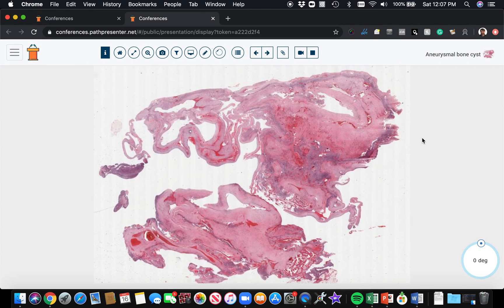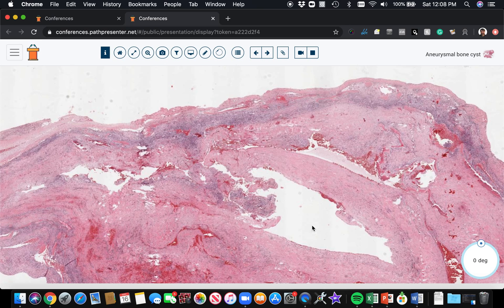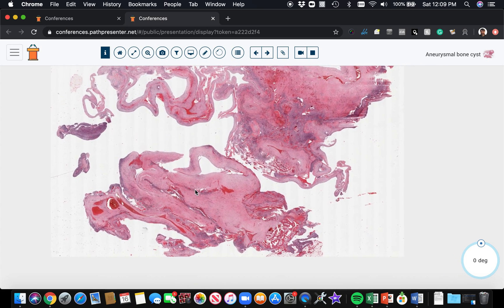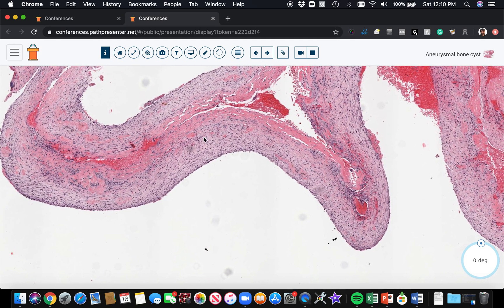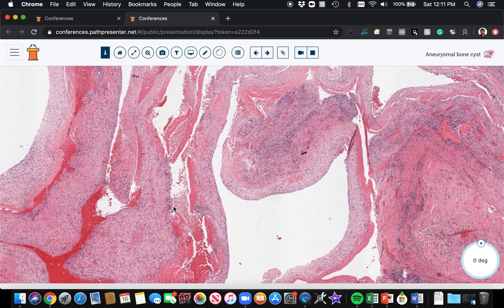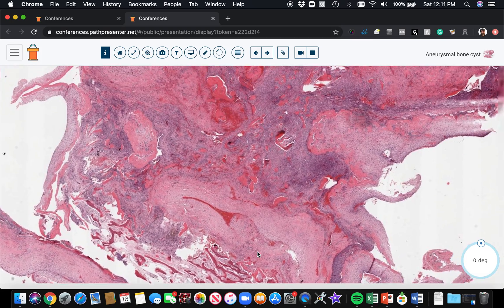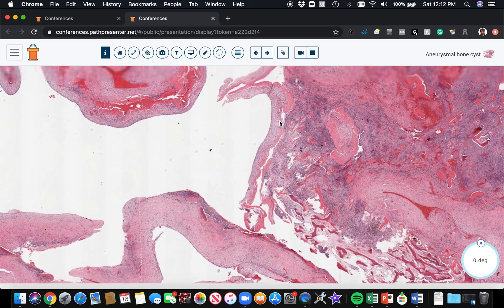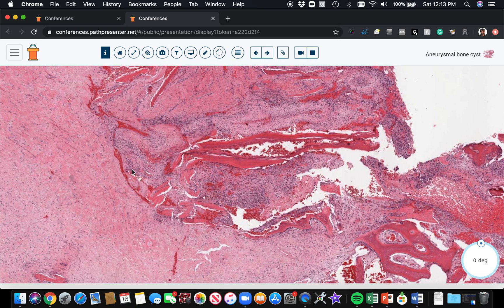Aneurysmal Bone Cyst (ABC): 5-Minute Pathology Pearls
Excerpt from my pathology review of 21 classic bone & soft tissue lesions (full video Links to the whole slide images on PathPresenter